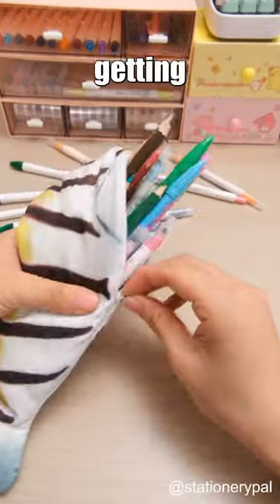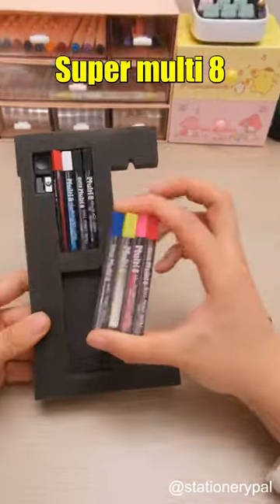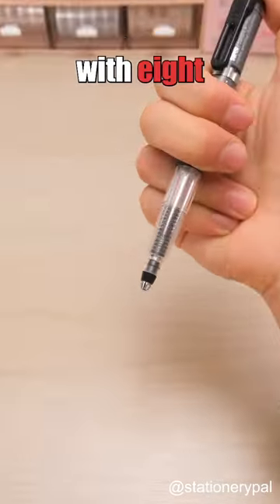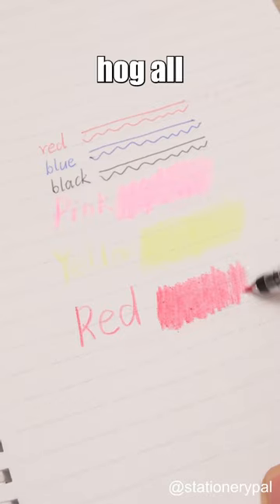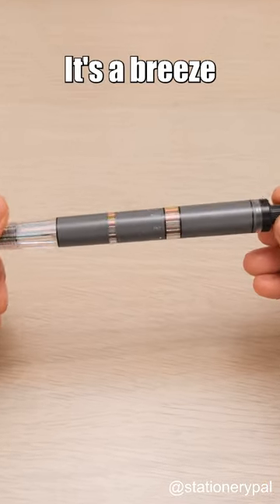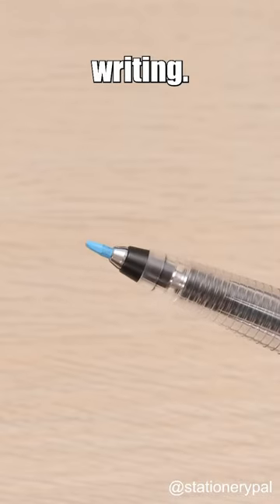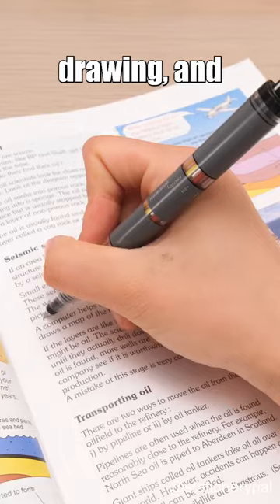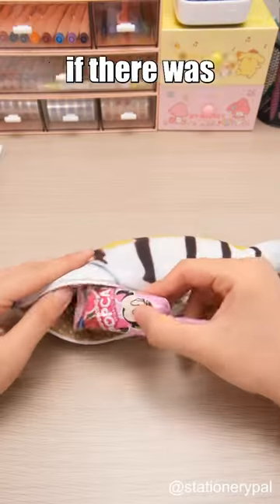What would you toss in your pen case if there was enough room?